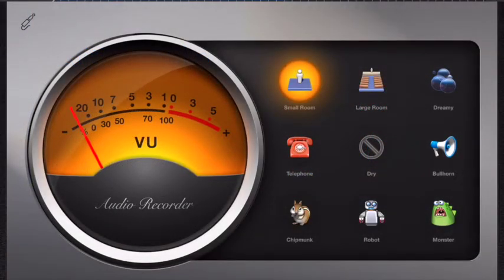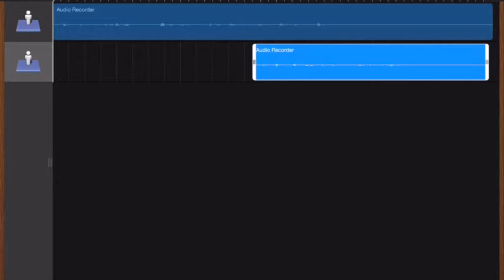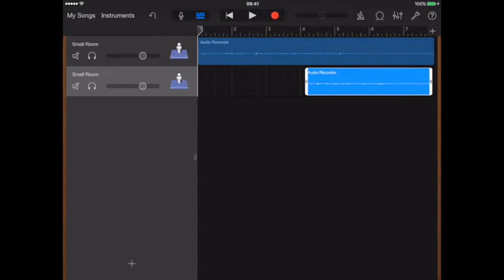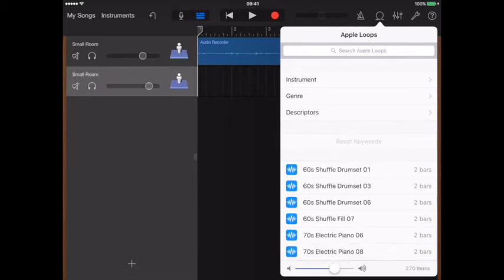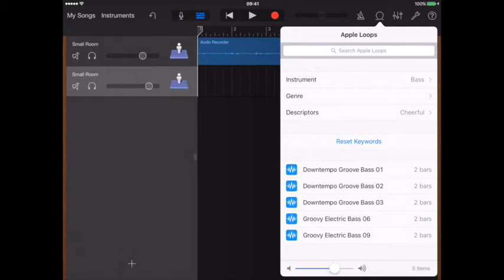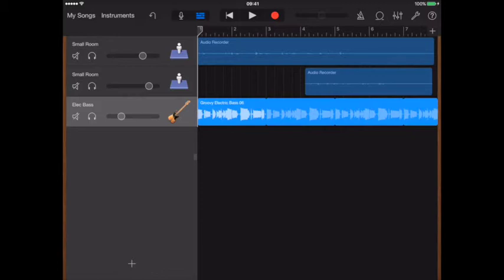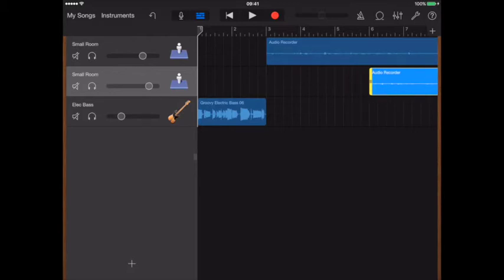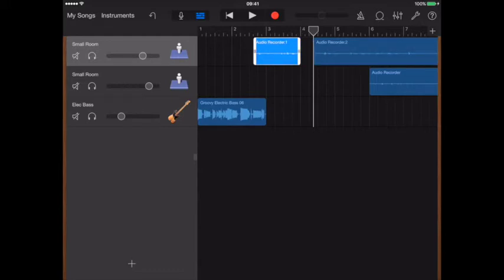Creativity Video 8 - Editing Audio with Garageband